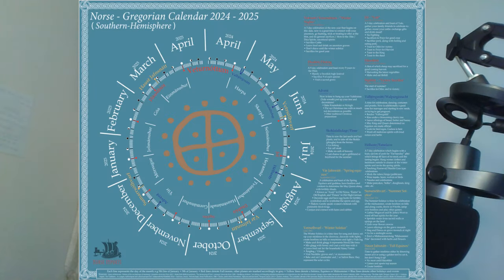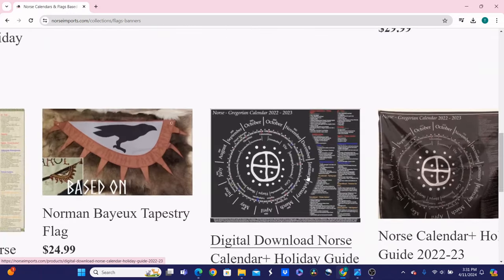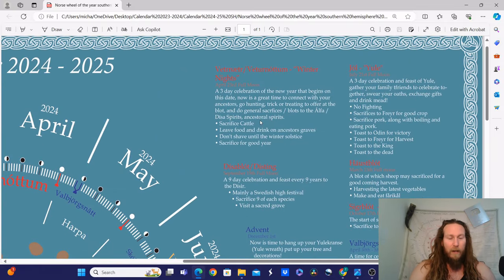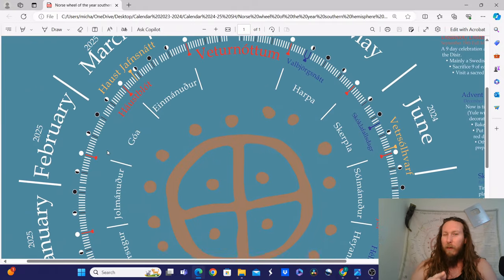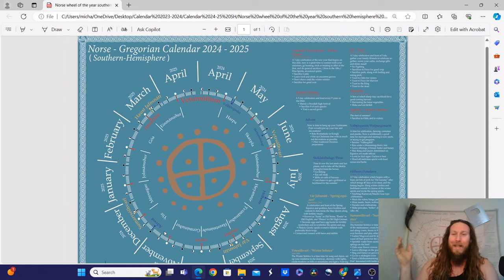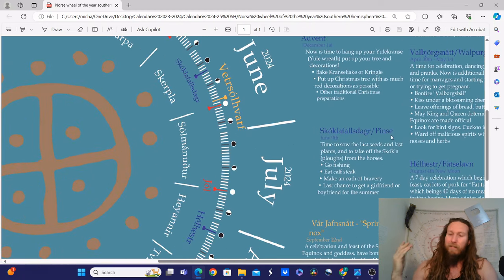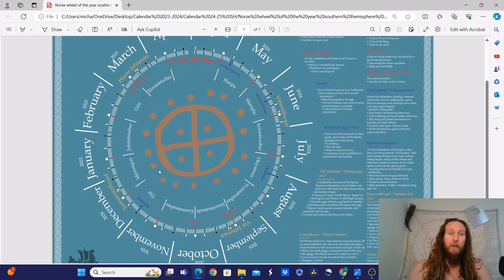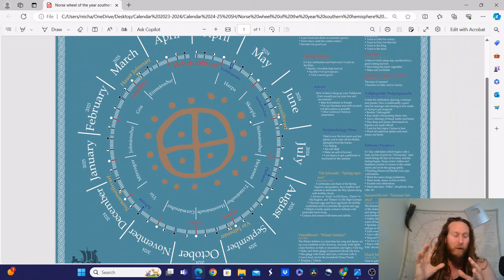Southern Hemisphere Norse Pagan Calendar: Lunar/Solar Factors & Full Guide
Link to get the calendar below!
 "Southern Hemisphere Norse Pagan Holiday Calendar: Aligning Lunar & Solar Cycles"

Amazon Shop

Step into the rhythm of the ancient Norse with our groundbreaking video, "Southern Hemisphere Norse Pagan Holiday Calendar: Aligning Lunar & Solar Cycles". Tailored specifically for followers in the Southern Hemisphere, this video provides a detailed guide to observing Norse pagan holidays in alignment with local seasonal changes, the lunar phases, and the solar year. Whether you're a practitioner of Norse paganism or simply curious about different cultural celebrations, this video offers a unique perspective on adapting traditional Northern Hemisphere holidays to the Southern Hemisphere's opposite climate and seasonal cycle.

Learn how to integrate the Norse pagan celebrations such as Yule, Midsummer, and other key festivals with the reversed seasons, ensuring that your observances are both authentic and relevant to your environment. We'll cover everything from the basics of Norse pagan festivals to the specifics of lunar and solar alignments, giving you all the tools you need to celebrate these ancient traditions in a way that resonates with the natural world around you.

What You Will Discover:

How Norse pagan festivals are traditionally observed and the significance of lunar and solar cycles in these celebrations.
Specific adaptations required to honor these traditions in the Southern Hemisphere, taking into account the reversed seasonal patterns.
Practical tips and insights for aligning your celebrations with local environmental cues and astronomical events.
Engaging content on the cultural richness and historical depth of Norse paganism and its relevance in contemporary spiritual practices.
"Southern Hemisphere Norse Pagan Holiday Calendar" is your ultimate resource for celebrating Norse holidays with authenticity and local relevance. We invite you to join the discussion in the comments below, share your experiences with Norse pagan celebrations, or ask questions about adapting other cultural traditions to the Southern Hemisphere. Your engagement is crucial in helping us explore and honor these rich traditions in new and meaningful ways.